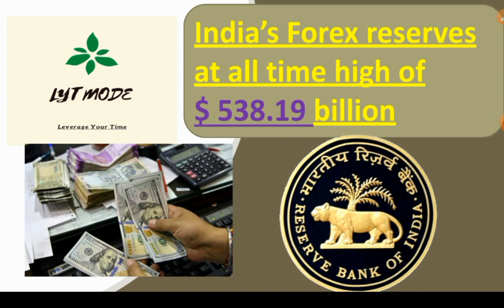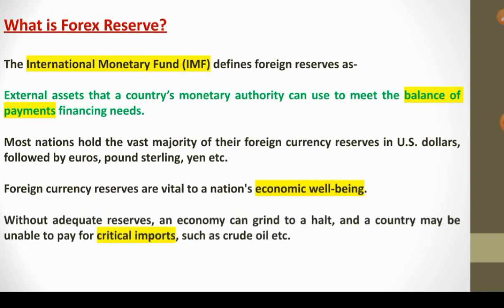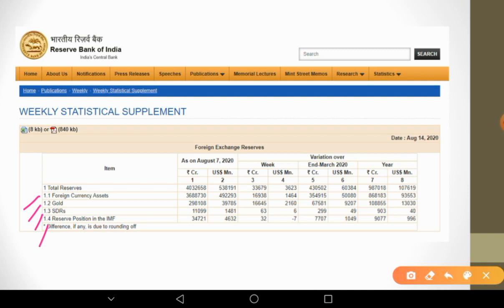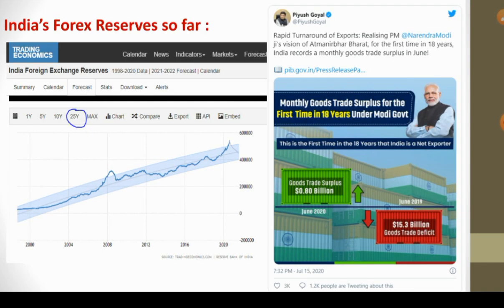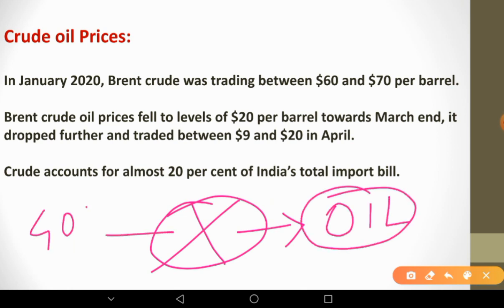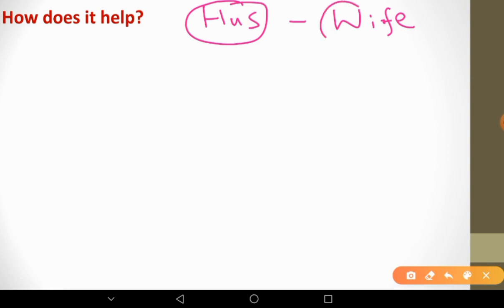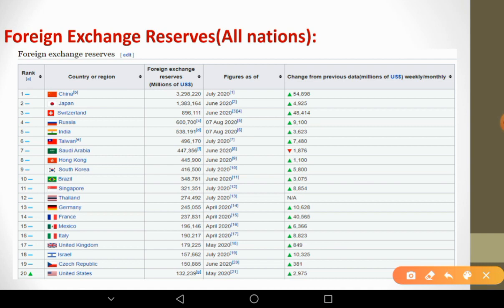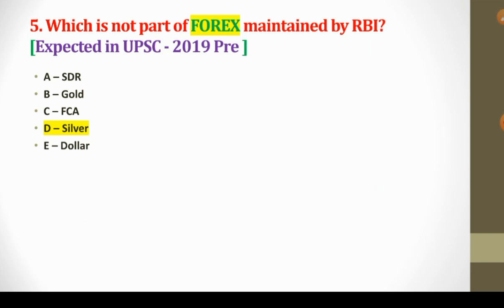What is Foreign Exchange Reserve? India’s forex reserve climb to all time high of $ 538.19 billion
In this Video we will explain why FOREX (foreign exchange reserve) is rising amid contraction of Indian economy.

We are damn sure that we provide the best Content.

GA/GK Subscription for RBI Grade B, SEBI Grade A, and PFRDA

🧠Choose LYT MODE GA that respects your time and intelligence.

After that, the content will be delivered over our dedicated learning platform.

An ounce of clean data is worth a pound of dirty data
LYT MODE Content is the best, always, and forever for all the scenarios in the exam.

Reason behind-

1) WE use an extensive process to check the relevancy of the data.
2) We iterate our content as per the changing nature of the exam.
3) We have been doing the pertaining work for the past 5 years.
So, it's no wonder many students are turning to LYT MODE to utilize their precious time.

{Full of Value, Free of Noise}
We (The LYT team) strive for your success.
Mode of delivering the content over our platform:
1) Video
2) Pdf
3) Quiz
4) Full length mocks
5) Audio
6) Mind map/Infographics
7) Other functionalities might be added as per need.

List of Content:
1) ESI 2020 (static+current)
2) Finance 2020 (static+current)
3) Management
4) English Descriptive
5) GK

Do not make a compromise on your preparation! Keep Hustling!!